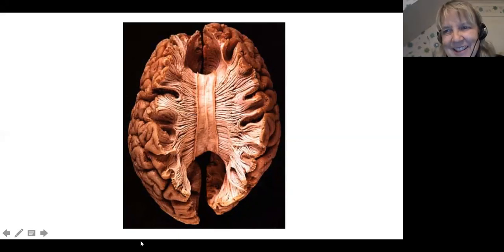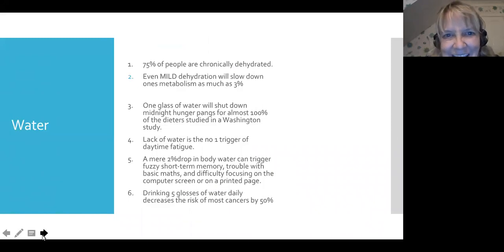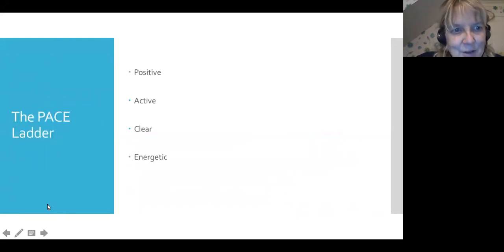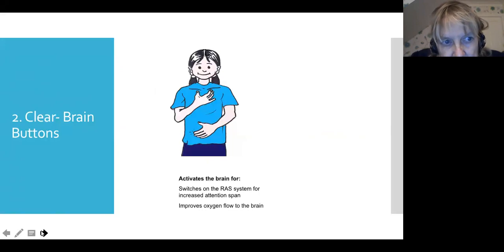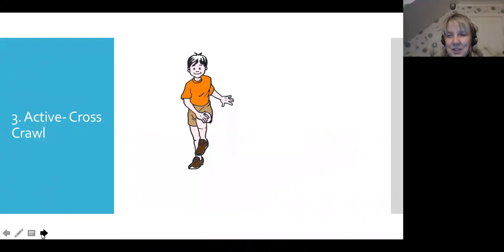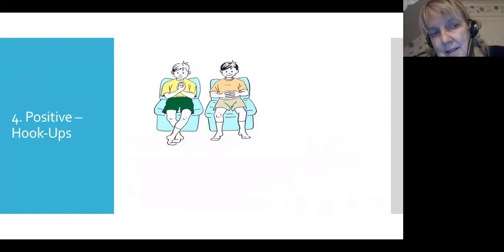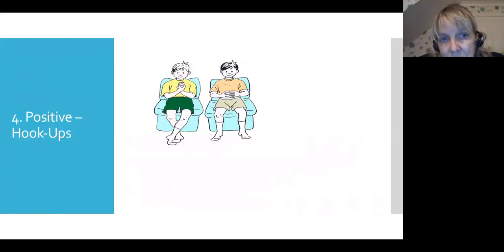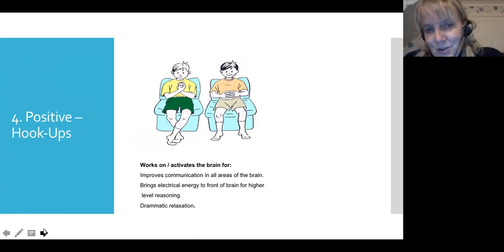Enhancing your Health and Performance with Kinesiology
Enhance your Health and Performance with Kinesiology~
A mini online hour-long workshop

Do you ever have difficulty with:
~ feeling tired but wired?
~ staying on task and focused?
~ expressing yourself?

If so, this mini-workshop is for you.

Learn a 4-minute process and other tools that improve all aspects of brain communication.